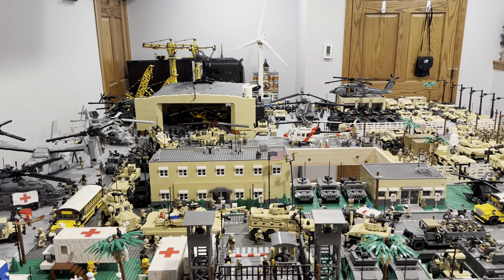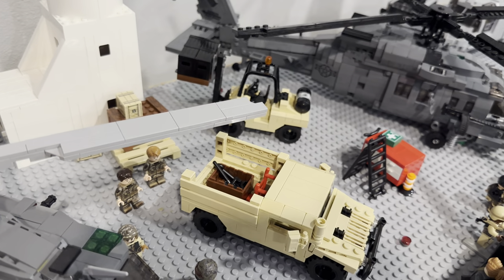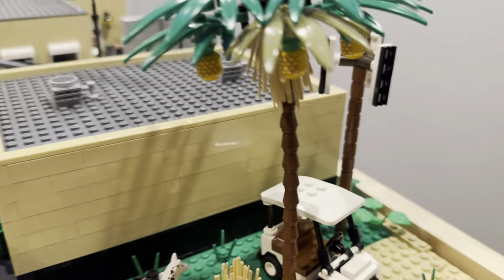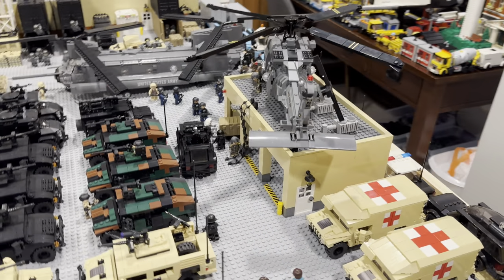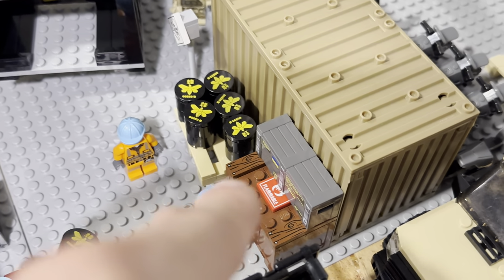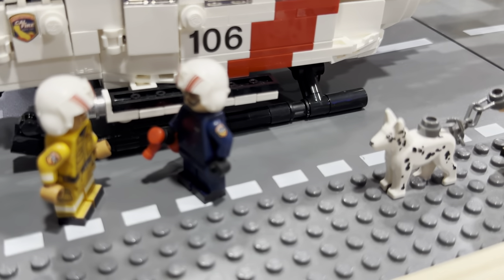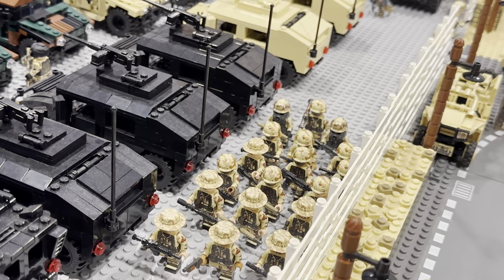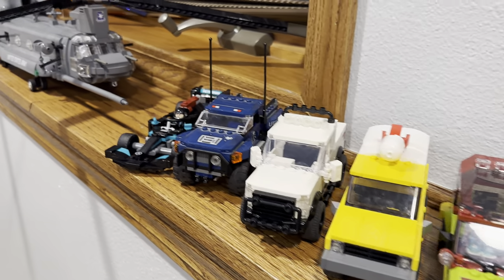Giant Lego Military Base MOC!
Join me in the tour of the current state of my Lego military collection!